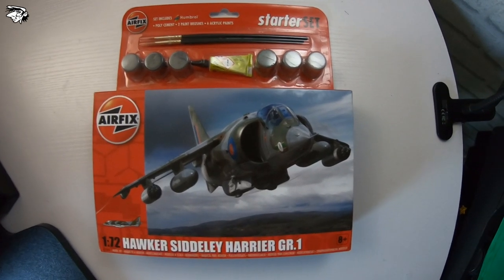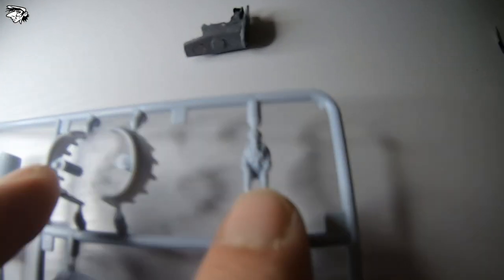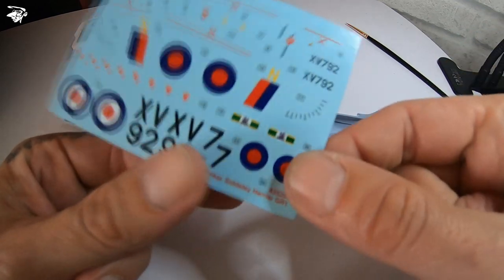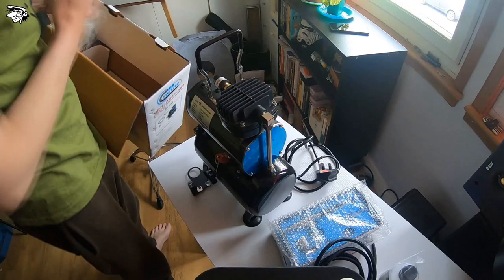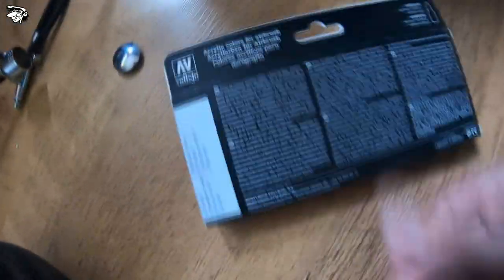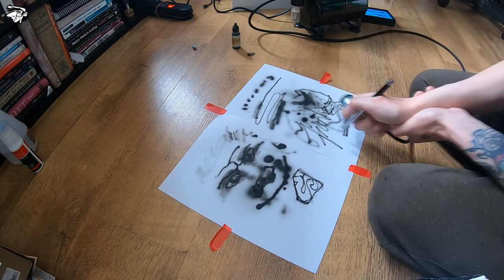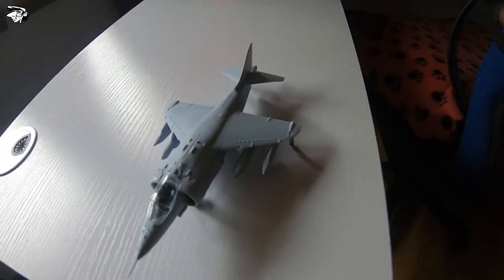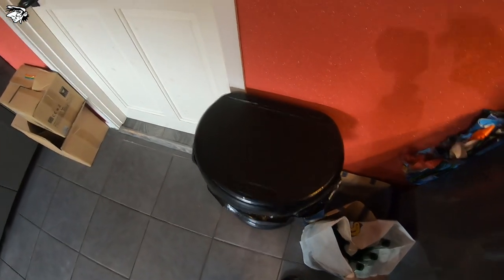Airfix - Sh'Art ATTACK - Winner of Glue Vs Pan 2021